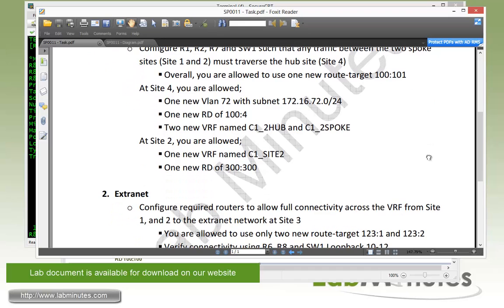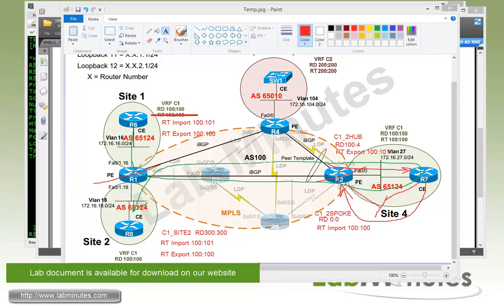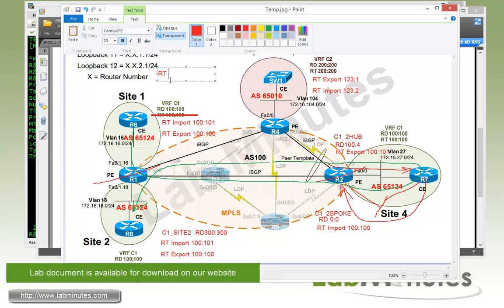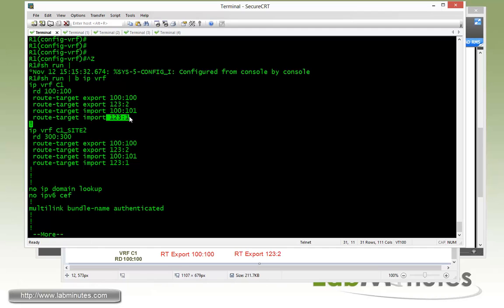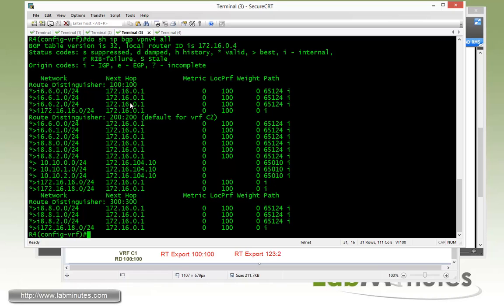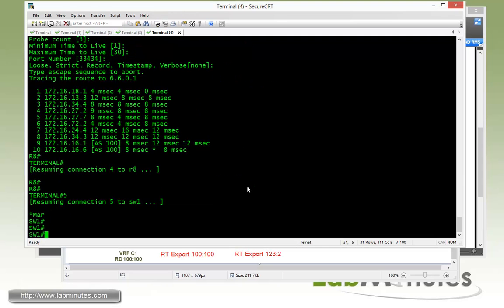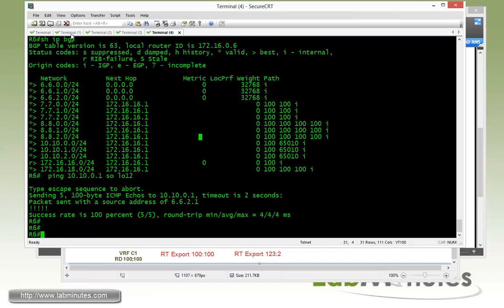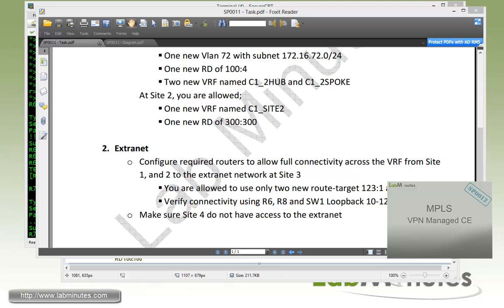LabMinutes# SP0011 - Cisco MPLS VPN Advanced Topology (Part 3)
The video demonstrates different ways of using Route Target (RT) to build advance Cisco MPLS VPN topologies. We will spend time to gain a better understanding of the role of Route Target, and re-enforce the concept of Route Target import, and export, which is needed for our subsequent labs. These will be delivered through two example topologies of hub-and-spoke and extranet MPLS VPN. This method of exchanging routes between VRFs is also known as route leaking.

Part 3 of this video goes over using Route Target in Extranet topology